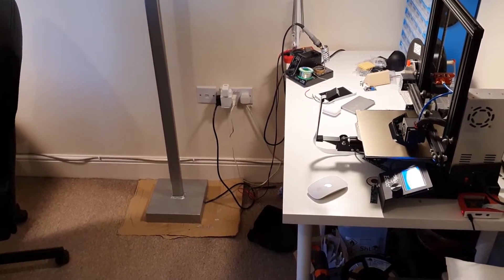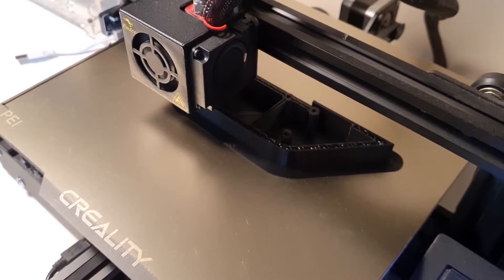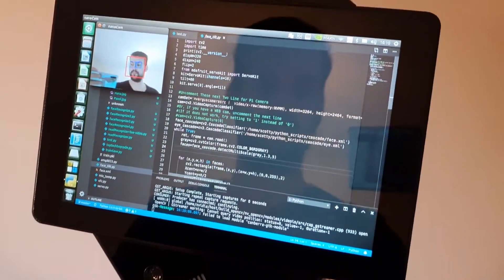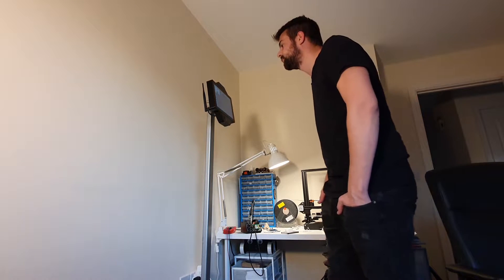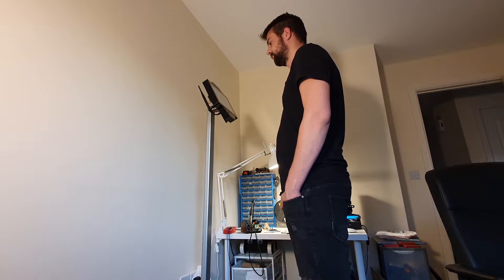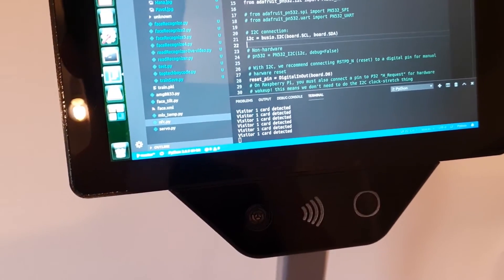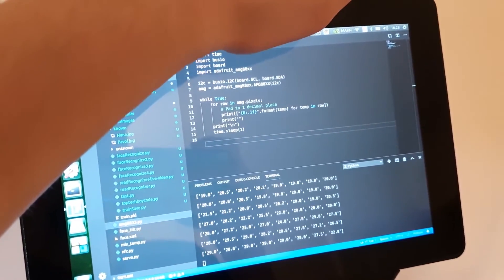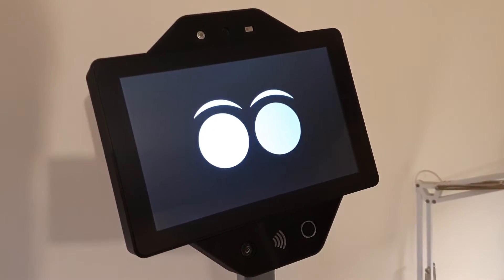Jetson Nano Thermal Camera Progress 11/2020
This is the progress of the Thermal Camera prototype, still, need a lot of work but at least it's in one piece.